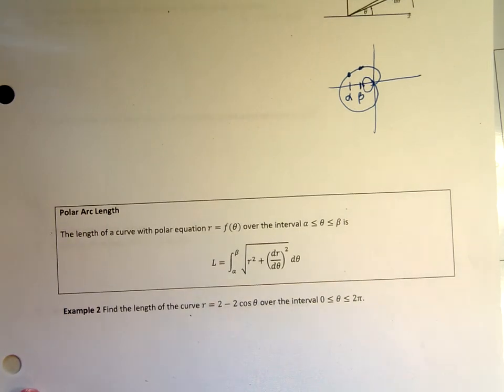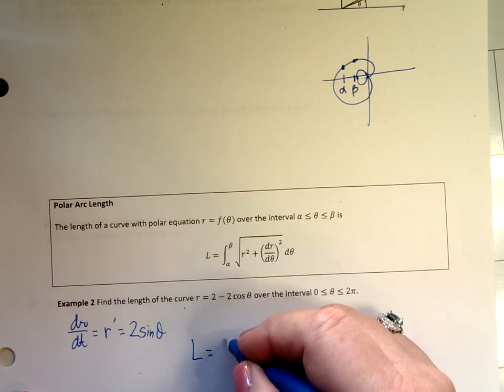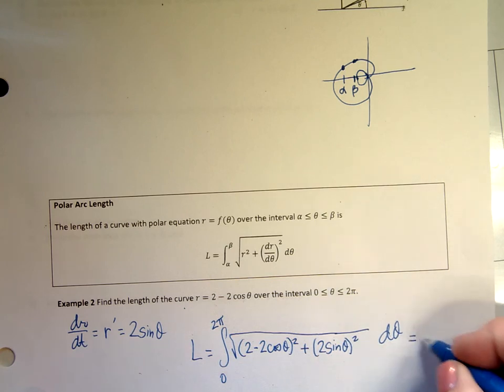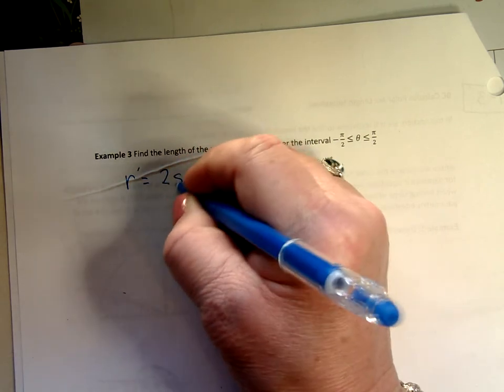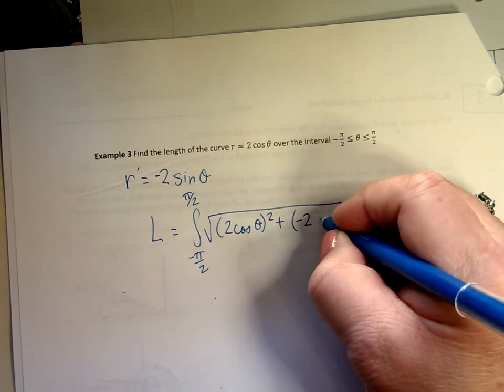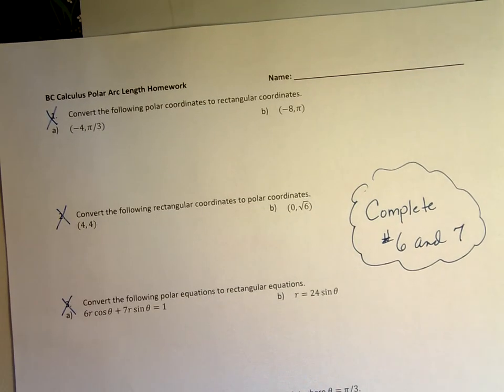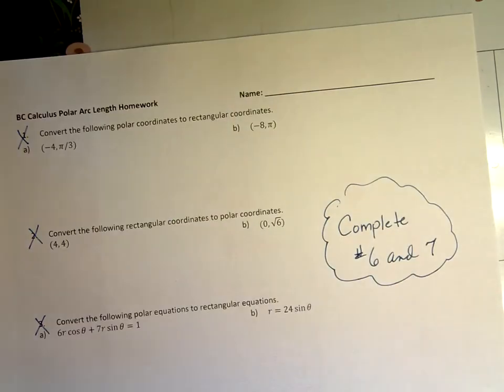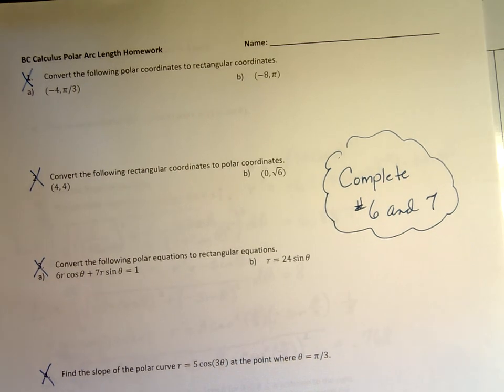AP Calculus BC Section 17-3: Polar Arc Length